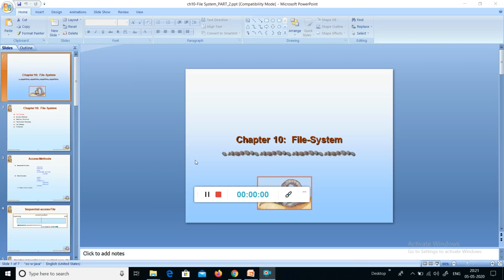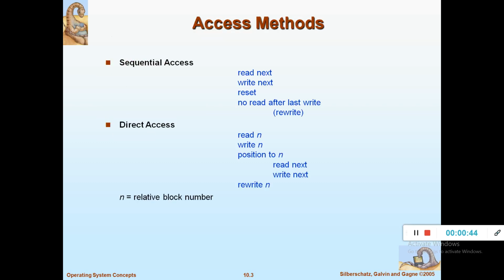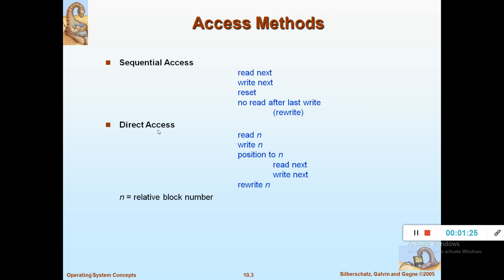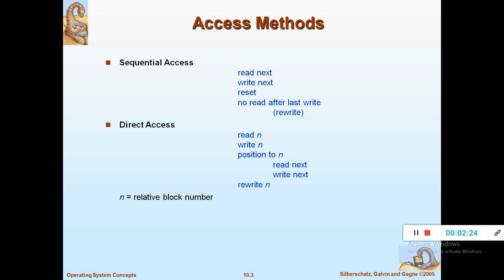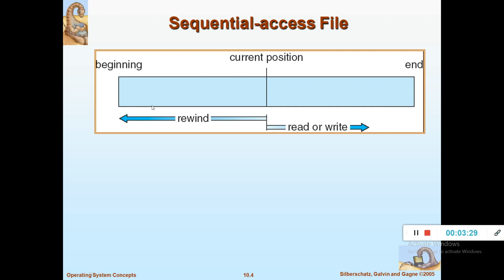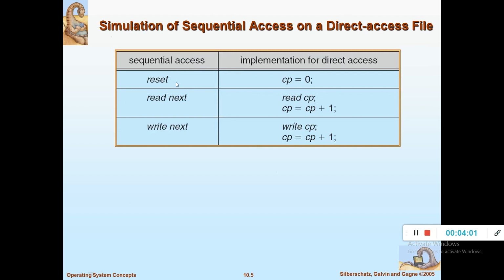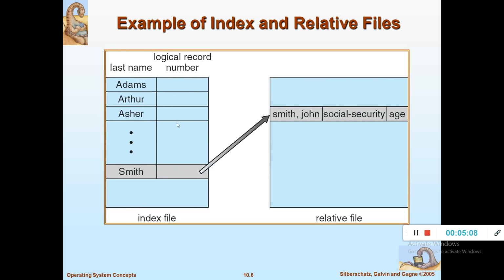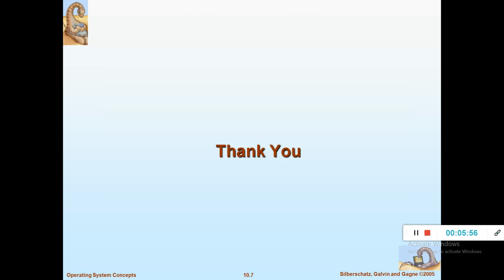Module 4 File System Part2